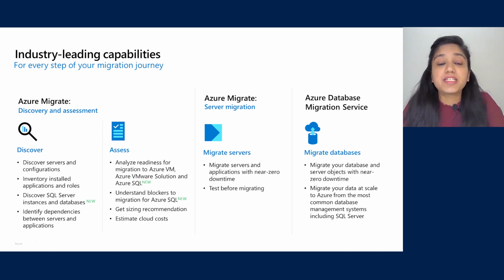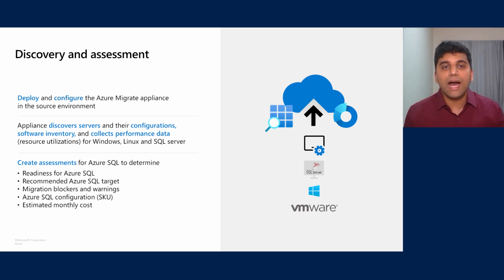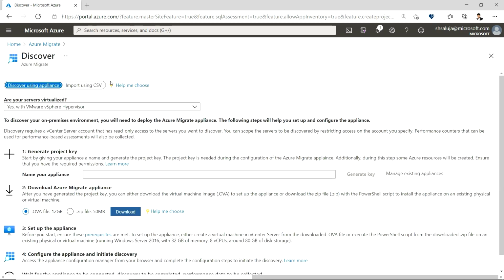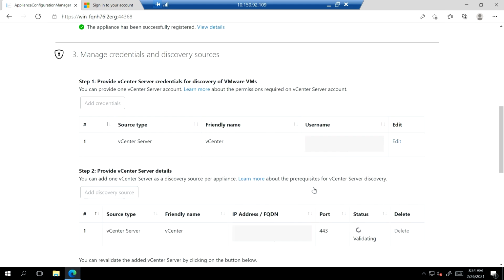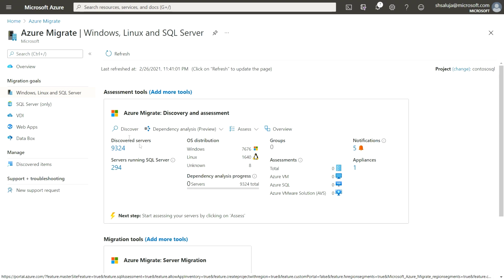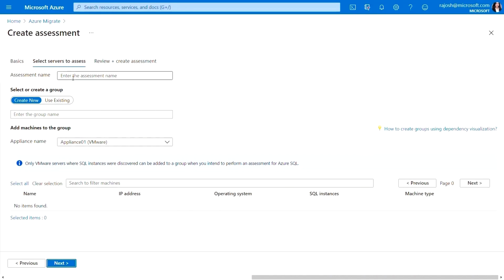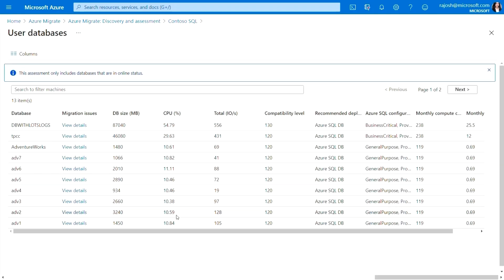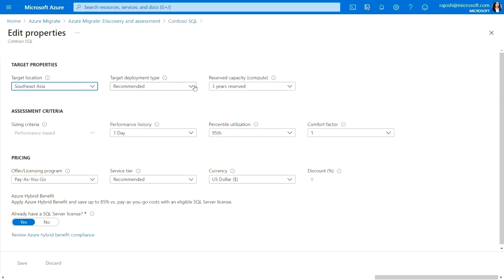How to plan Microsoft SQL Server migration to Azure with Azure Migrate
In this video, learn how to plan the migration of your Microsoft SQL Server deployments to Azure using Azure Migrate. Discover the latest features added to Azure Migrate to help you discover and assess your SQL Server instances and databases, at scale. This includes configuration and performance discovery, Azure SQL target and right-size SKU recommendations, as well as cost details to make it easier for you to start prioritizing your infra and data assessments with Azure Migrate.